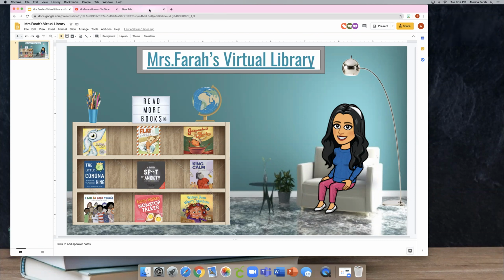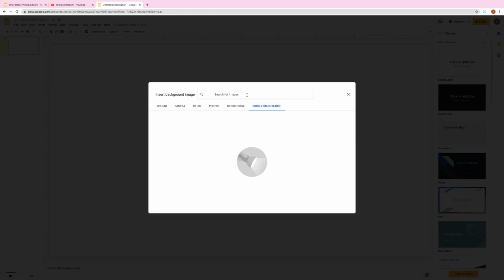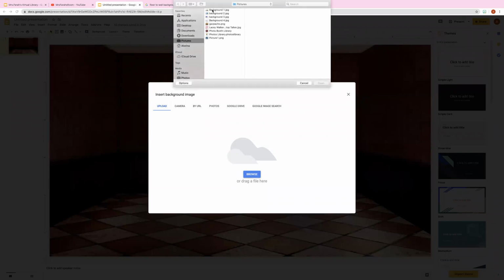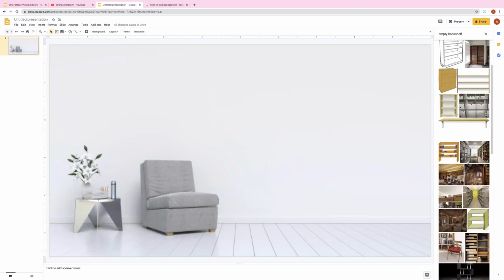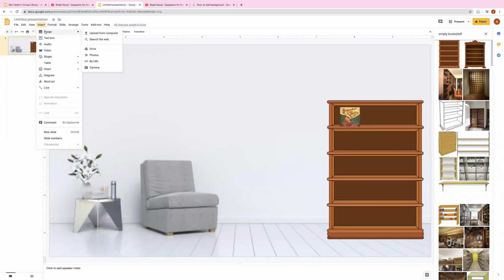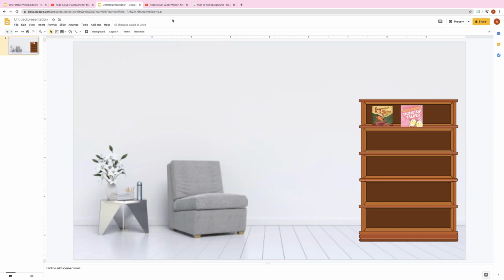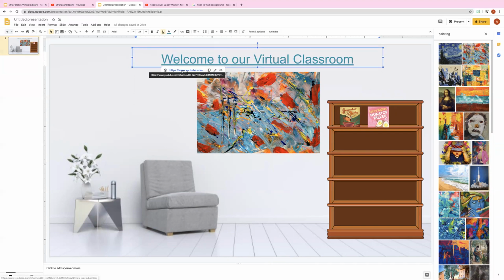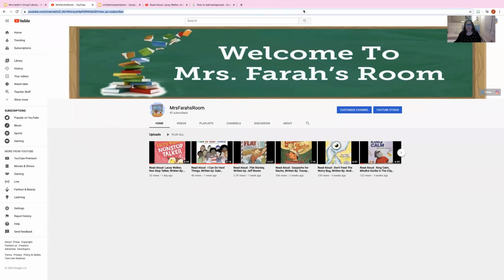Teacher Tutorial: Virtual Classroom / Virtual Library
This is a tutorial on how to create a virtual classroom / virtual library using google slides and your Bitmoji app! It's a great way for students to access videos during distance learning!